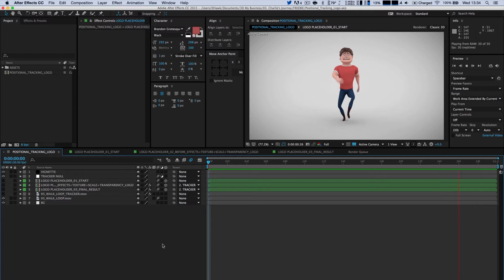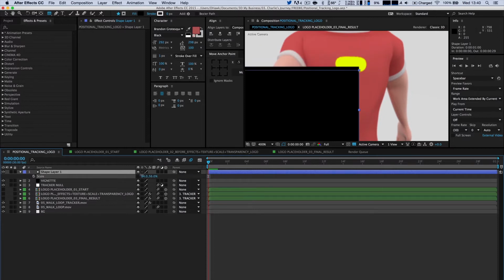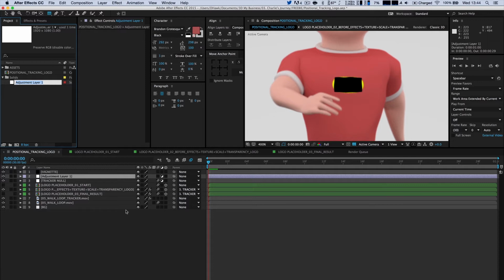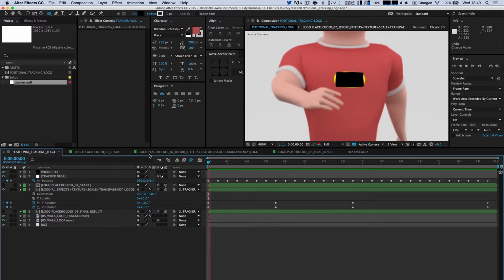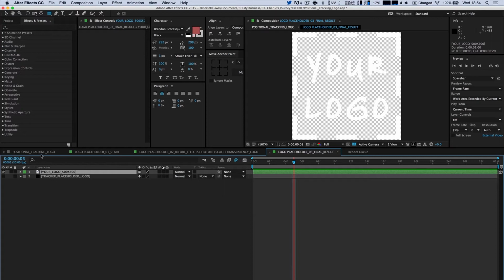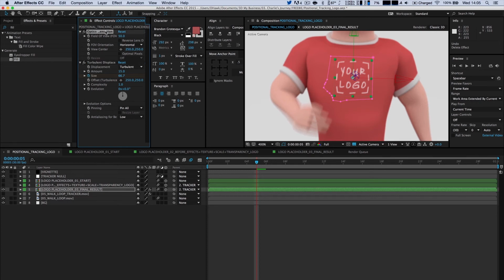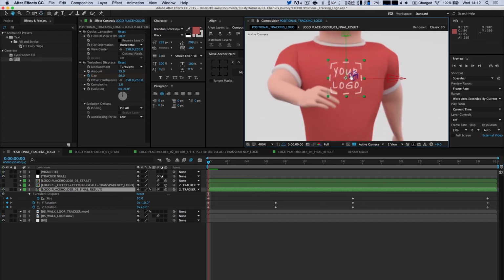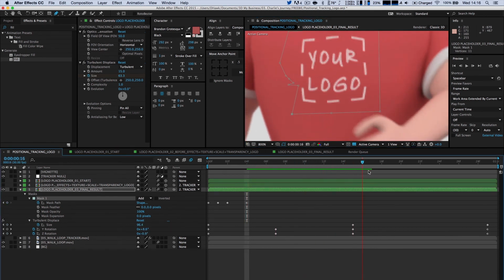Accurate 3D Positional Tracking in After Effects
to download the project files.